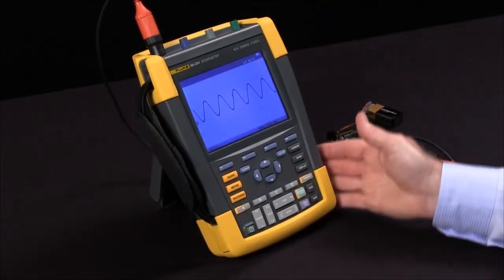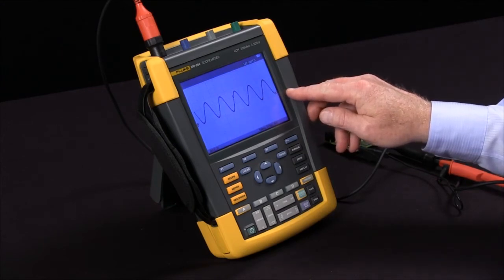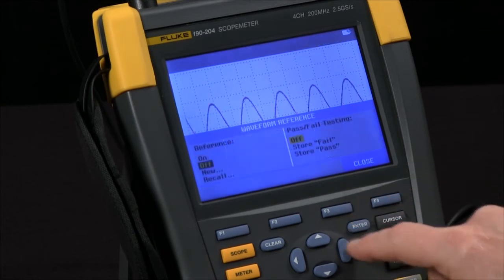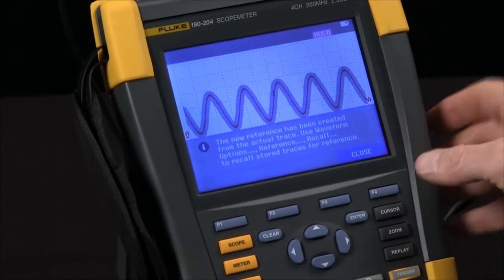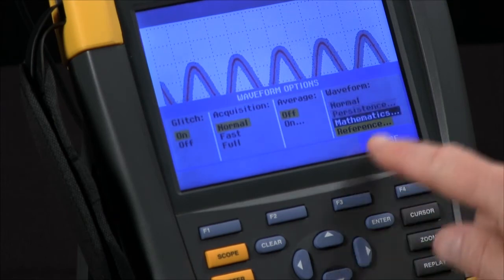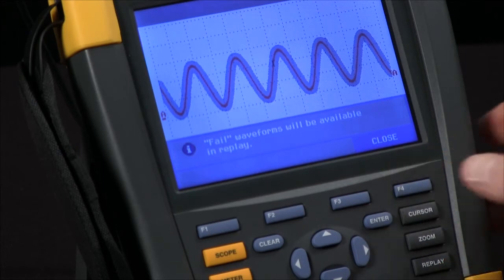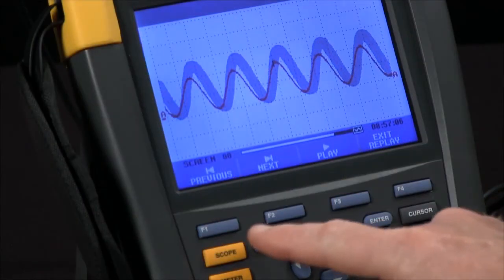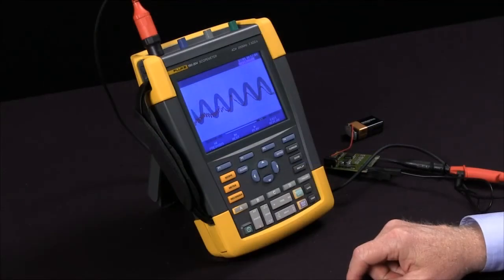How To Perform An Envelope Capture On The ScopeMeter® 190 Series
For more details and pricing on the Fluke 190 Series II ScopeMeter® Test Tool, go

While you're there, see what expert reviewers are saying and write your own review.

Fluke 190 Series II -- 20 years of ScopeMeter® Test Tool Innovation. As the first two and four-channel portable scopes safety rated CAT III 1000V / CAT IV 600V, the Fluke ScopeMeter® 190 Series II combines an unprecedented level of performance, ruggedness, and portability. In this video, you'll learn how to save and set up waveform on the Fluke 190 Series II Scopemeter.